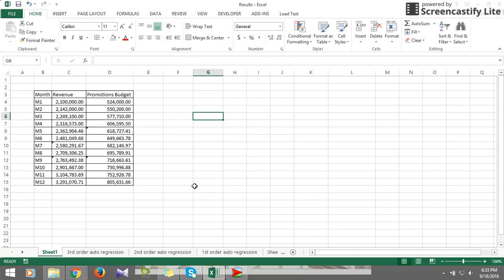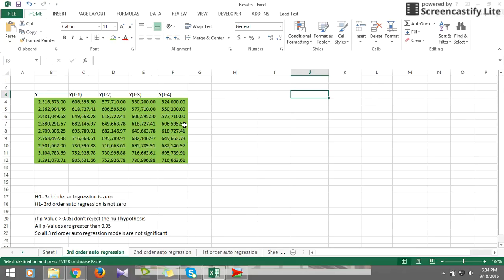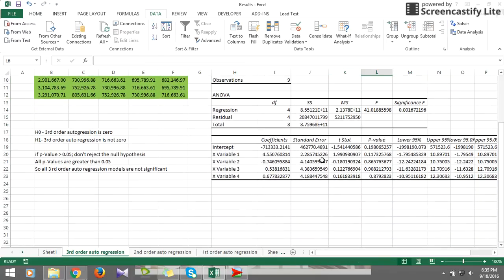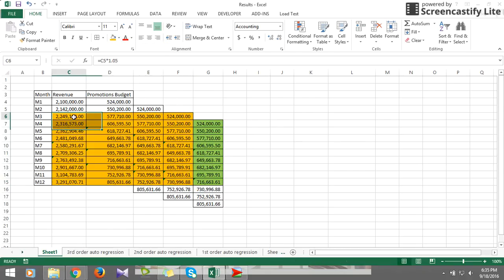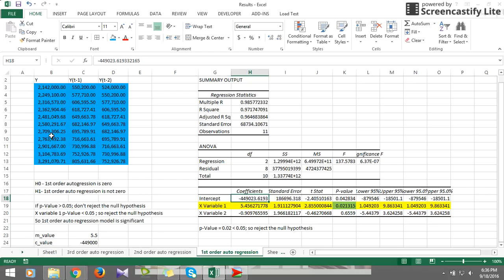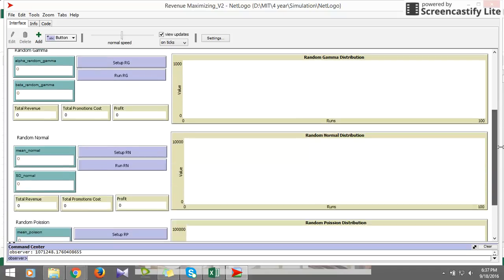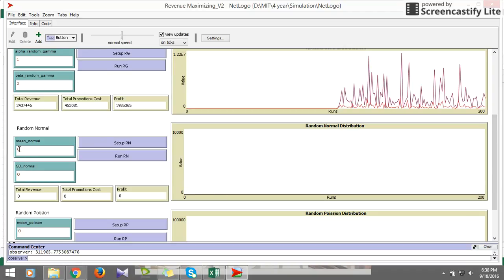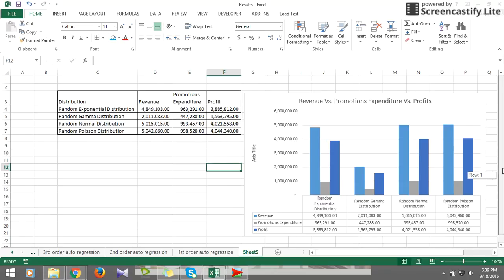Fade-Away Impact of Promotional Activities over the Firm's Revenue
This is a simulation exercise done using Auto regressive models and NetLogo opensource simulation software.